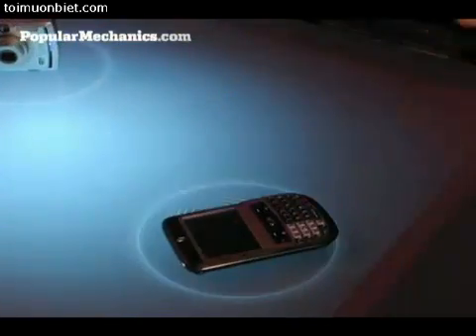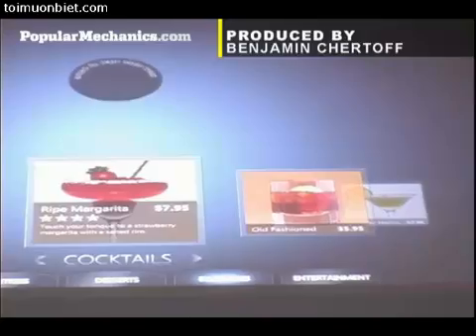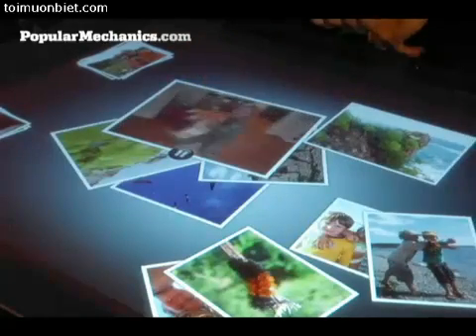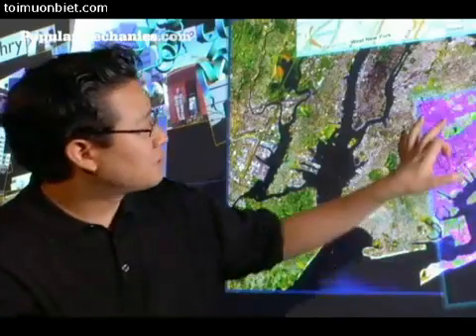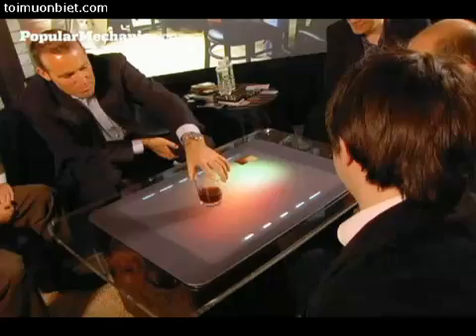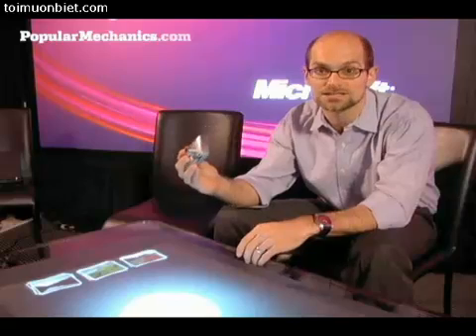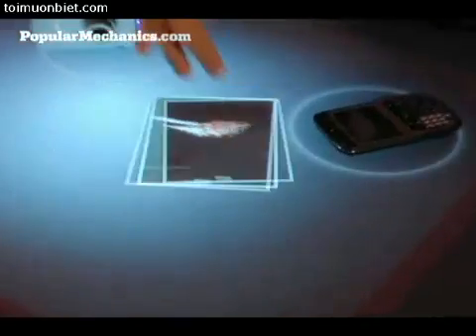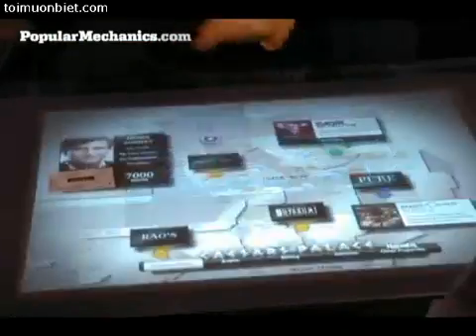công nghệ mới của Microsoft - Tôi muốn biết.mp4